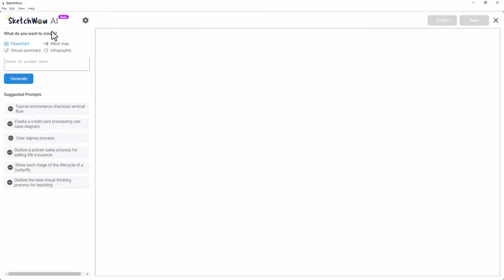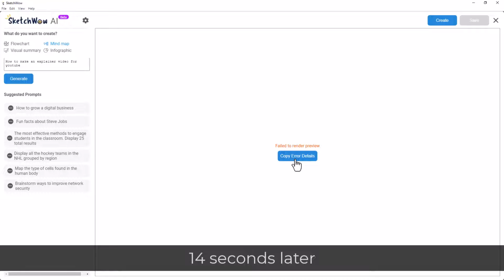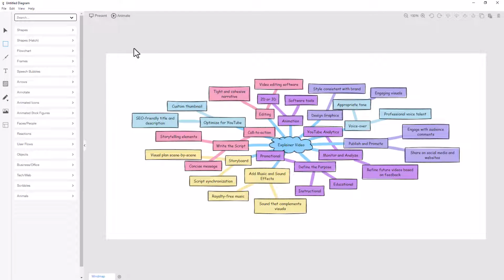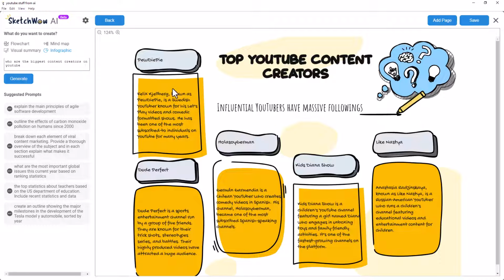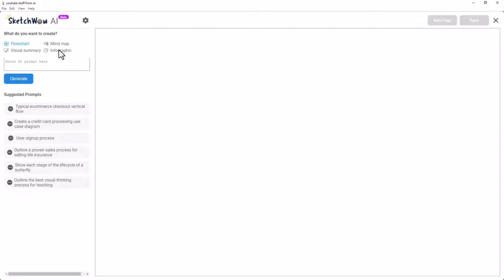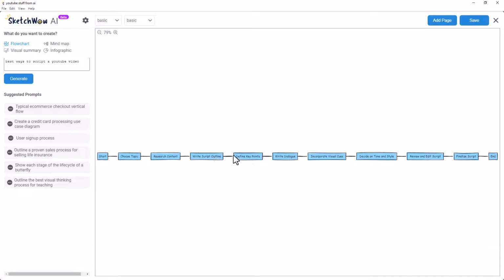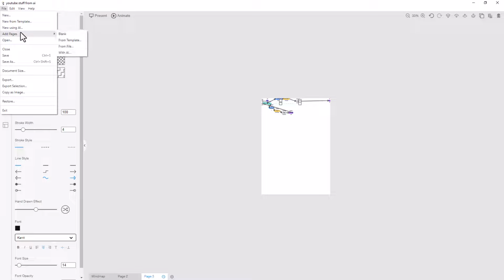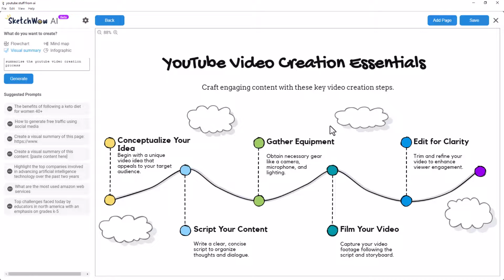SketchWow AI Beta: Revolutionizing Content Creation?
Diving into SketchWow AI Beta: Is it truly revolutionizing content creation? From the perspective of someone who's navigated the complexities of digital content creation, I'm really excited to tell you about my latest exploration: the SketchWow AI Beta. This new feature has not only piqued my curiosity but has also shown promising potential to transform how we create. With no extra cost upon upgrading your software (yes, you heard that right!), it connects seamlessly with your Open AI account, facilitating the creation of flowcharts, visual summaries, mind maps, and infographics with astonishing ease.

I've included a hands-on demonstration where I tackle various projects—from mind maps to infographics about the biggest content creators on YouTube, and even flowcharts outlining the best ways to script a YouTube video. Despite encountering a minor hiccup with rendering previews, the AI's performance was impressive, offering a solid foundation to build upon.

In my opinion, while the AI-generated content serves as an excellent starting point, customization is key to achieving that perfect end product. This aligns with my belief in the power of personal touch in content creation. To see my first impressions and get a deeper understanding of how SketchWow AI Beta could enhance your workflow, check out this video review.

And if you're as intrigued as I am by the seamless integration of AI in content creation tools, don't miss out on my other video about the new animation feature in SketchWow. Remember, exploring these tools is just the beginning. The real magic happens when you mold these AI-generated pieces into something uniquely yours.

For those interested in further elevating their content creation game, consider exploring products like the DJI Osmo Pocket 3 or Synthesys studio. These tools, which I've personally invested in, offer incredible value in creating professional-looking, engaging video content. My favorite has to be the news templates from Synthesys studio, which have significantly enhanced the quality of my talking head videos.

Your support motivates me to keep exploring and sharing my findings with this amazing community.

CHAPTERS:
0:00 - Introduction
0:41 - AI Mind Map Creation
1:59 - AI Infographic Design
2:44 - AI Flowchart Development
4:05 - AI Visual Summary Techniques
4:28 - Conclusions
5:22 - Goodbye